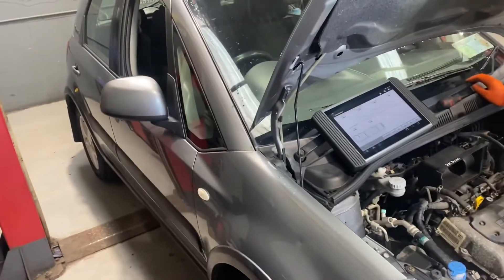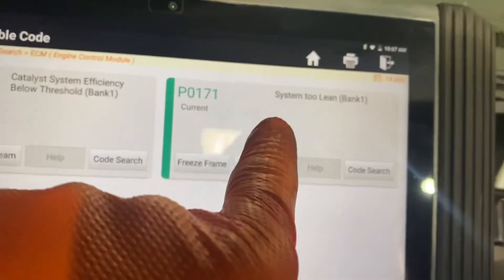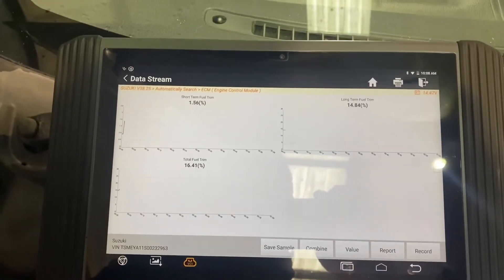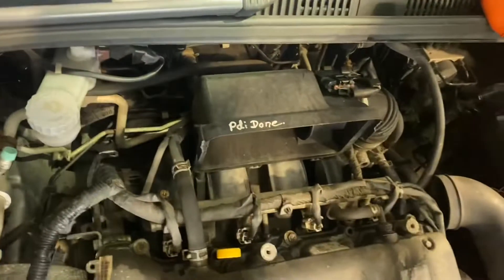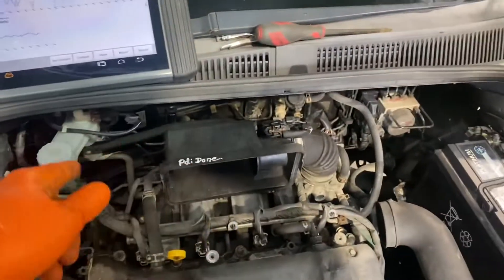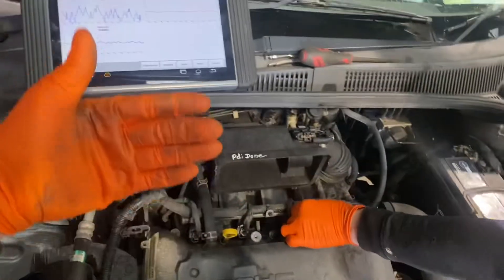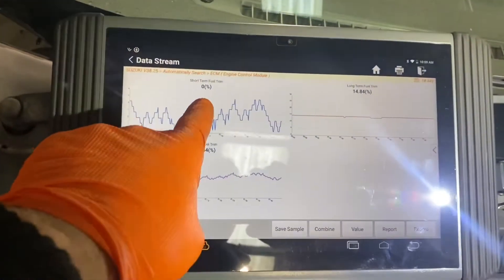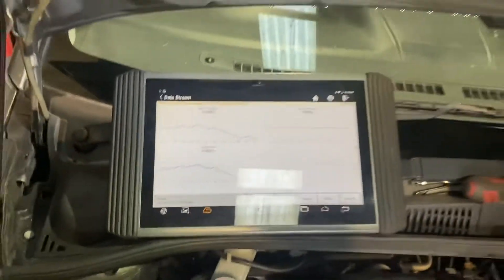P0171 fuel system lean, diagnosis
Using fuel trim to diagnose a P0171 system lean code